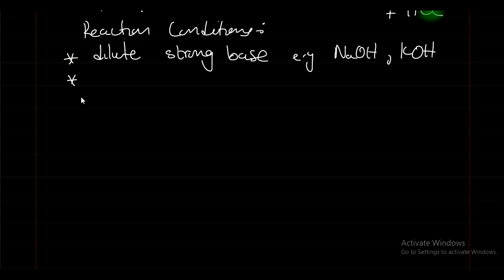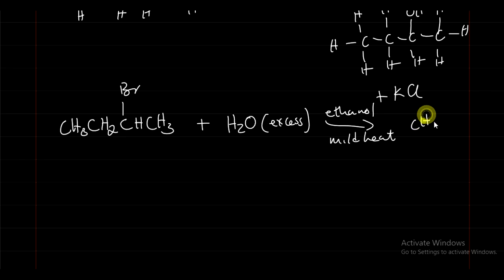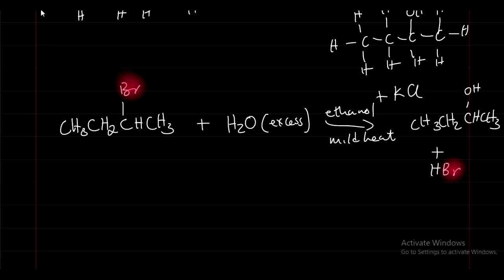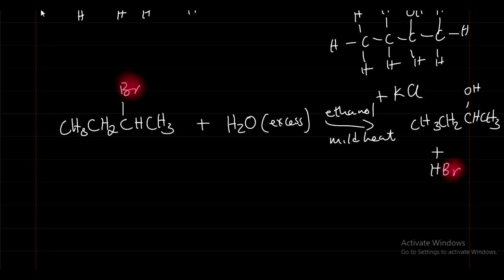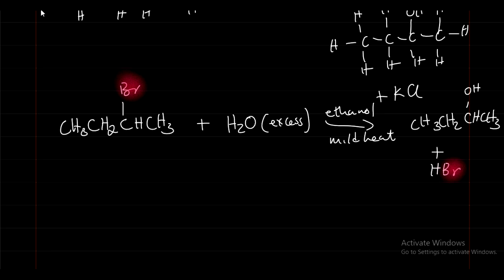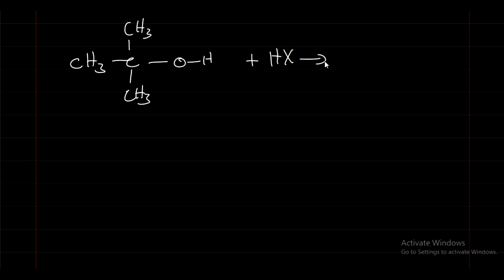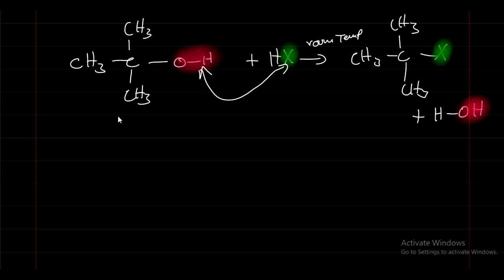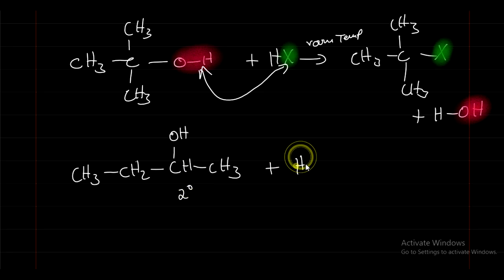GRADE 12 Substitution of Alcohols and Haloalkanes